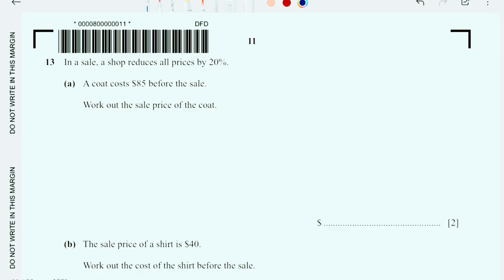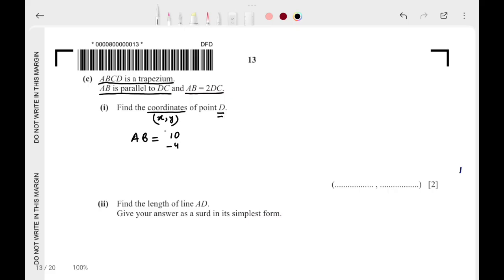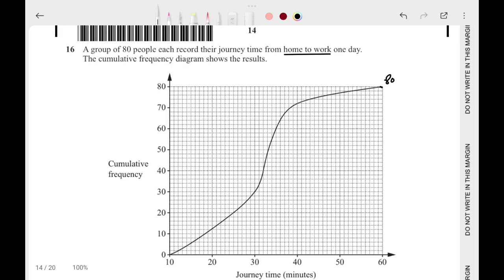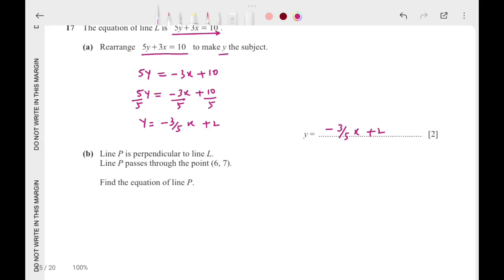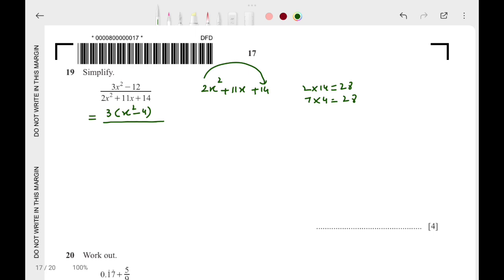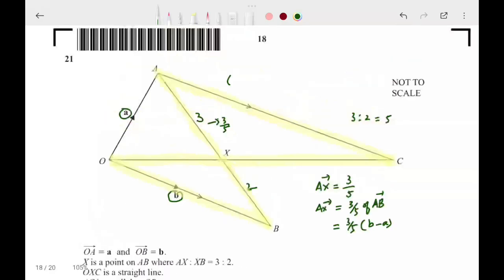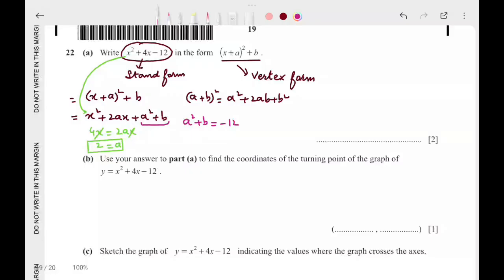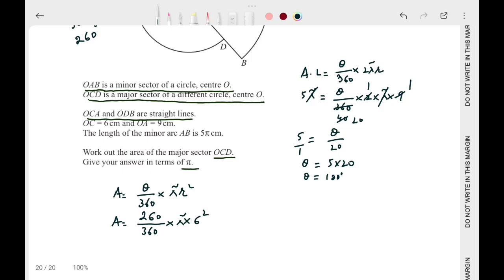4024/12/m/j/2025/# O level mathematics syllabus D/Paper 1(step by step solution)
Hi everyone!